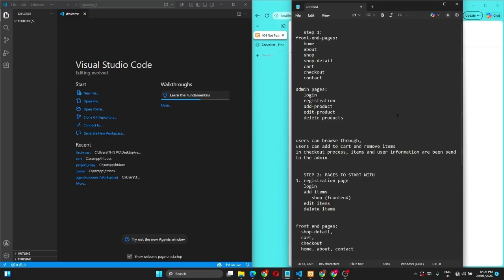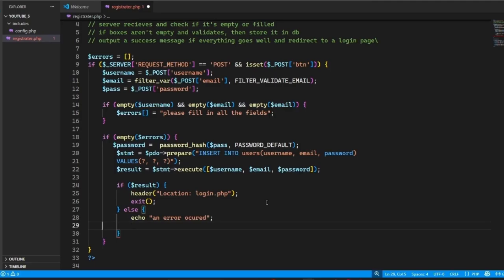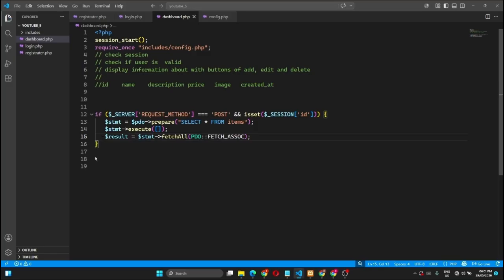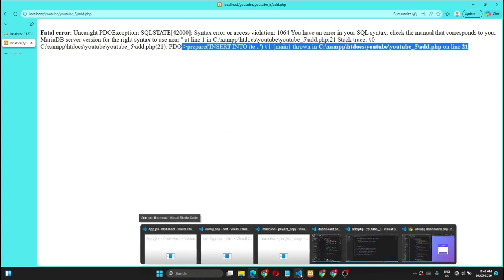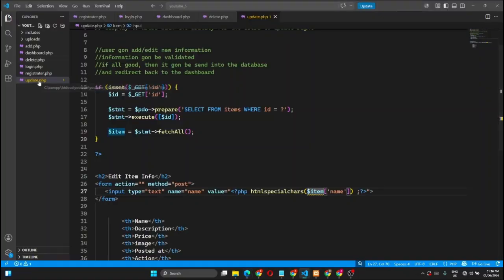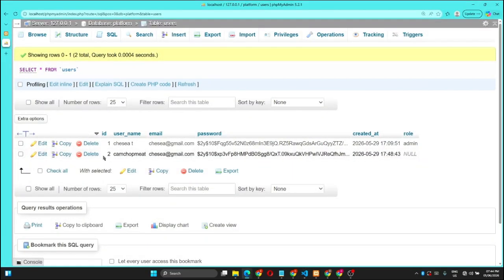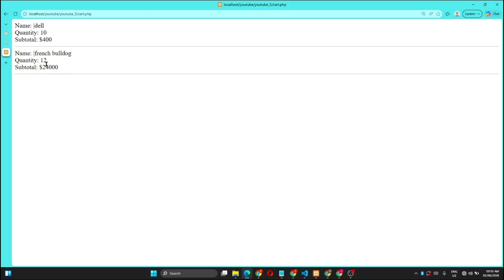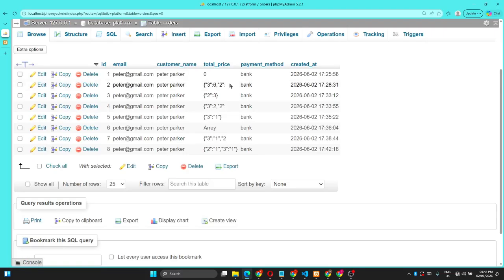PHP E-Commerce Project From Scratch | Part 9 (Login, Cart & Admin Dashboard)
In this final part of the series, I bring everything together into a complete PHP E-Commerce Platform built from scratch.

Throughout the series, we built different features separately, including CRUD operations, authentication systems, and database functionality. In this project, those features are combined into a real-world application.

Features included:
✅ Admin Login System
✅ Product Management
✅ Shopping Cart System
✅ User Registration
✅ User Authentication
✅ MySQL Database Integration
✅ PHP Backend Development

This project was built from scratch without using Bootstrap, helping beginners understand how the different components work together in a real application.

Whether you're learning PHP, building portfolio projects, or practicing web development, this series demonstrates how individual concepts can be combined into a functional e-commerce platform.

Part 9 marks the completion of this project. Future playlists will focus on upgrading and expanding the platform with additional features and improvements.